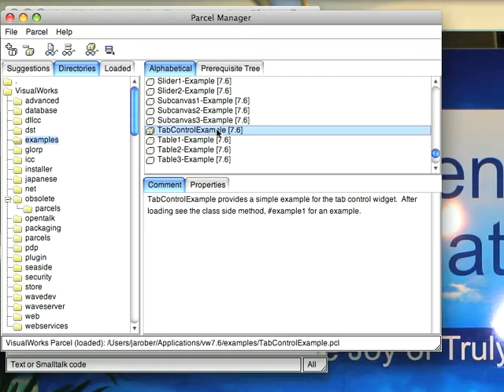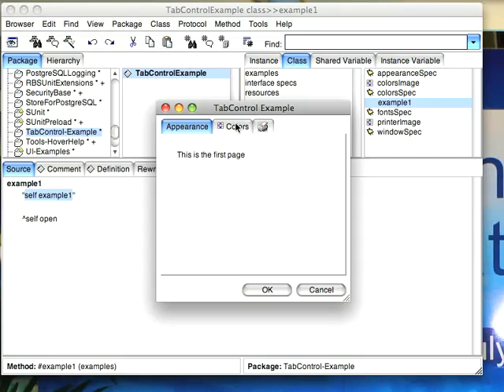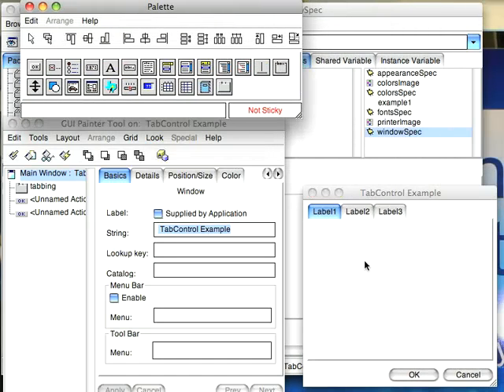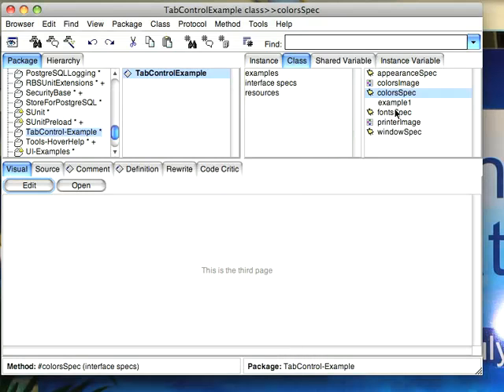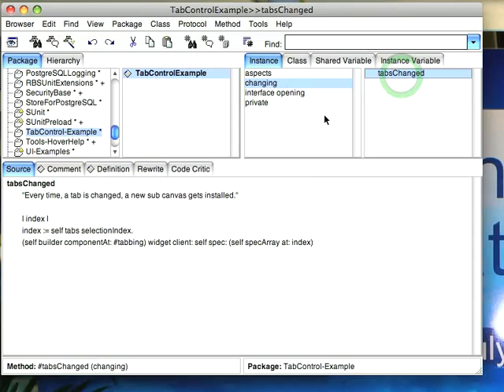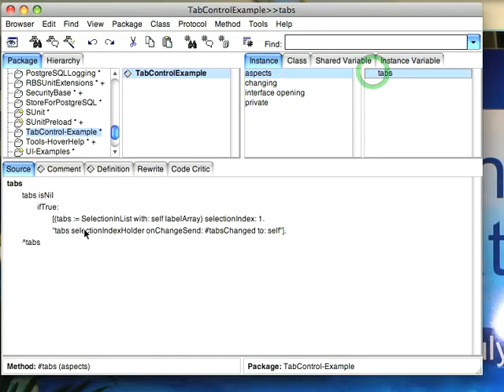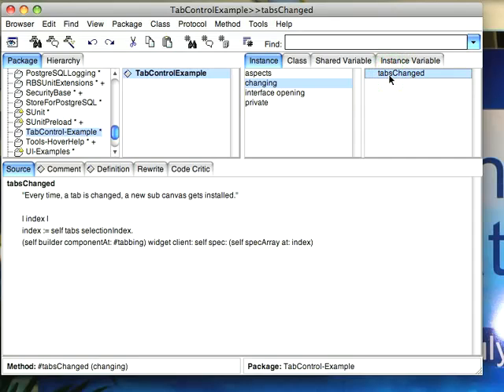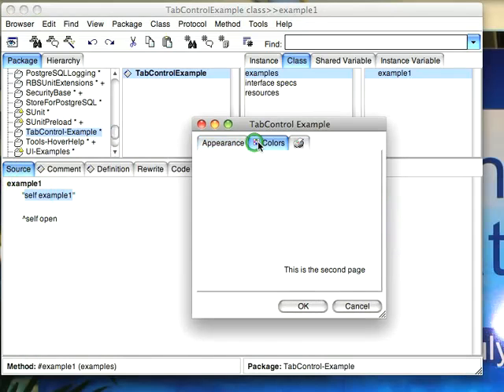Using the Tab Control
An overview of the tab control widget in VisualWorks